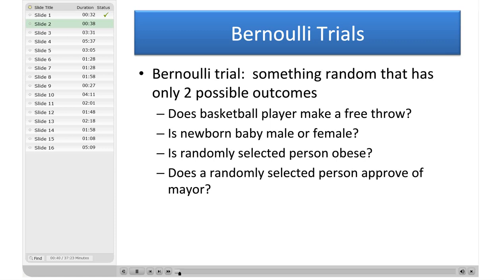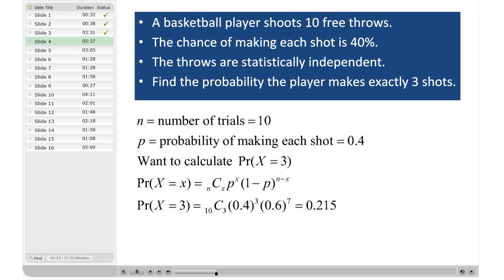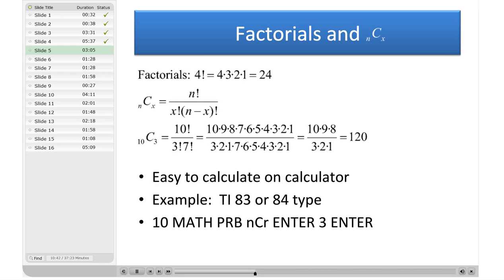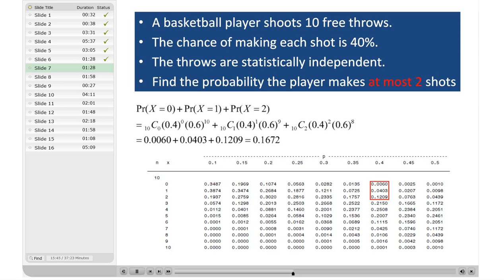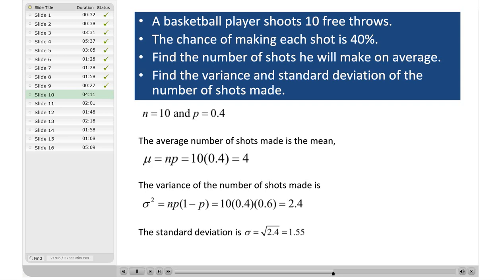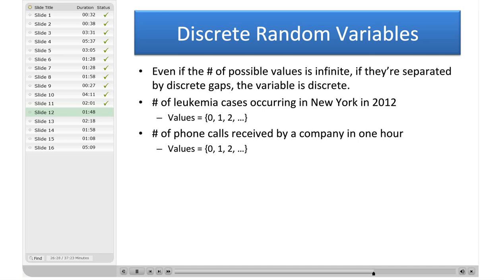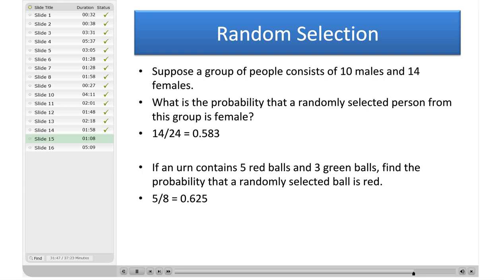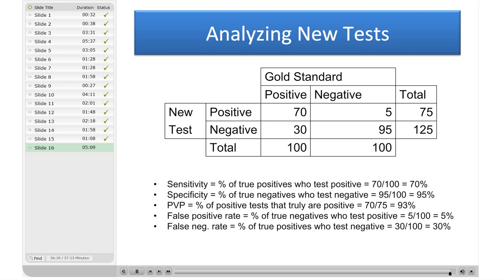Binomial Probability Distribution